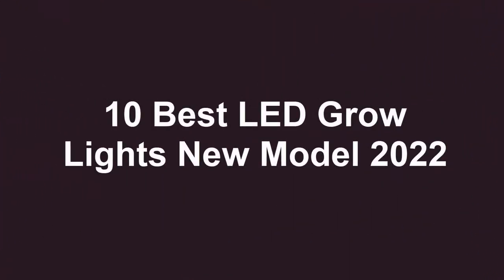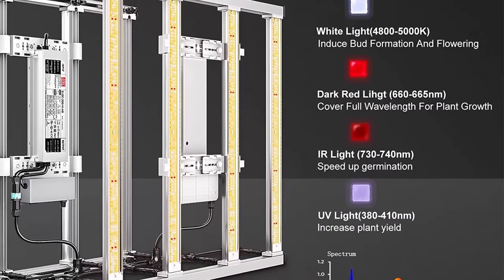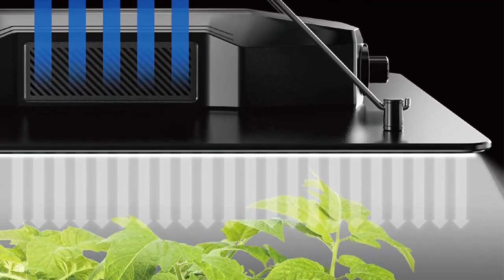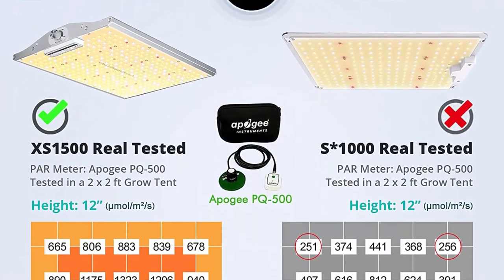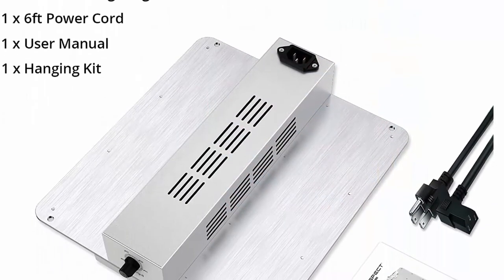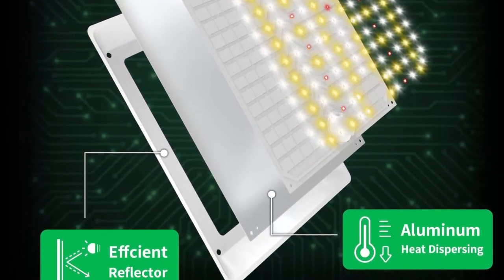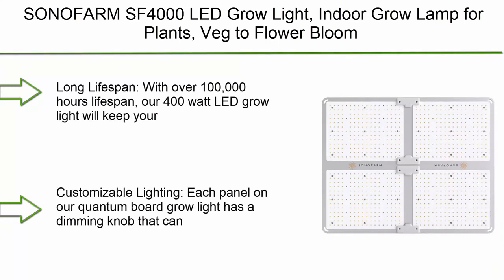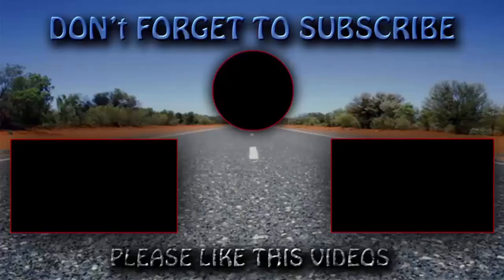✅ 10 Best LED Grow Lights New Model 2022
► 10 Best LED Grow Lights;
❥ Top 1. SONOFARM SF4000 LED Grow Light

❥ Top 2. LED Grow Light, VIPARSPECTRA Latest Upgraded XS1500 LED Grow Light with Samsung LM301B Diodes (IR Included) & MeanWell Driver, Dimmable Full Spectrum Grow Light for Indoor Plants Veg Bloom 360PCS LEDs

❥ Top  3.  LED Grow Light, VIPARSPECTRA P2000 LED Grow Light 4x2ft Coverage Full Spectrum LED Grow Lights with Samsung LEDs(Includes IR), Dimmable Grow Light for Indoor Plants Seeding Veg and Bloom 700PCS LEDs

❥ Top 4.  LED Grow Lights-GVG LED 600W Grow Light Full Spectrum LED Grow Light for Indoor Plants-UV Grow Lamp with High-Performance Samsung Diodes for 2x2ft Coverage Hydroponic Seeding Veg and Bloom Greenhouse

❥ Top 5.  BLOOMSPECT S1000 LED Grow Light for Indoor Plants Full Spectrum with Samsung LEDs and Sosen Driver, Dimmable 1000 Watt LED Plant Growing Lamps Veg Flower for Greenhouse 2x2 ft Grow Tent

❥ Top 6.  KingLED Newest 4000w LED Grow Lights with LM301B LEDs and 10x Optical Condenser 6.5x6 ft Coverage Full Spectrum Grow Lights for Indoor Hydroponic Plants Veg Bloom Greenhouse Growing Lamps

❥ Top 7.  LED Grow Light, VIPARSPECTRA Latest Upgraded XS1500 LED Grow Light with Samsung LM301B Diodes (IR Included) & MeanWell Driver, Dimmable Full Spectrum Grow Light for Indoor Plants Veg Bloom 360PCS LEDs

❥ Top 8.  VIVOSUN VS2000 LED Grow Light with Samsung LM301H Diodes & Brand Driver Dimmable Lights Sunlike Full Spectrum with Grow Room Glasses for Seedling Veg & Bloom Plant Growing Lamps for 4x2/3x3 Grow Tent

❥ Top 9. New SPIDER FARMER SF-1000 LED Grow Light Use with Samsung LM301B LEDs MeanWell Driver Daisy Chain Dimmable Full Spectrum Grow Lights for Indoor Veg Flower Growing Lamps

❥ Top 10. MARS HYDRO FC-E3000 300Watt LED Grow Light 3X3ft UV IR Full Spectrum Grow Light Bar with 1184pcs Diodes & MeanWell Driver, Dimmable & Detachable Grow Lampe for Veg Bloom Flower, Achieve 2.8 umol/J